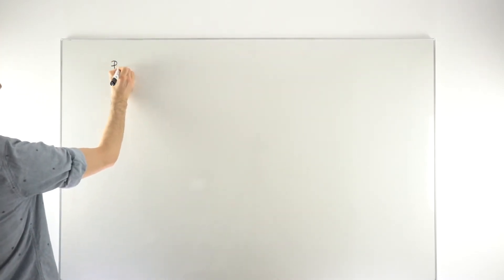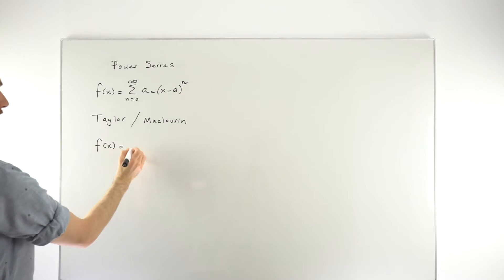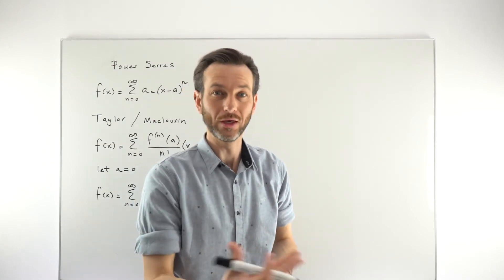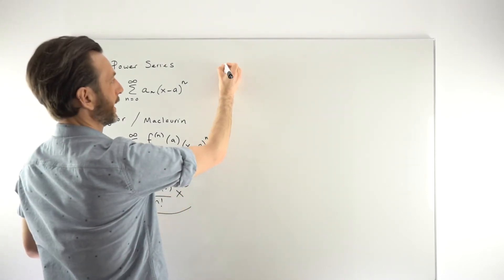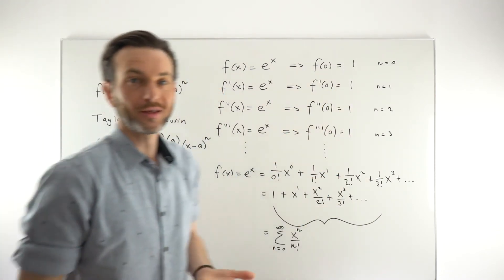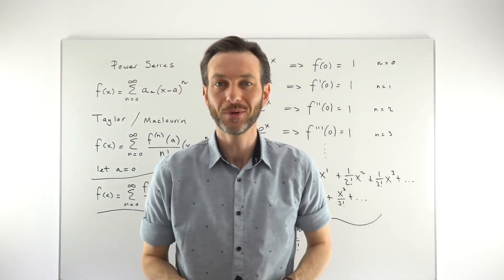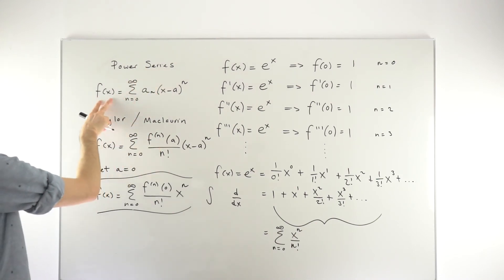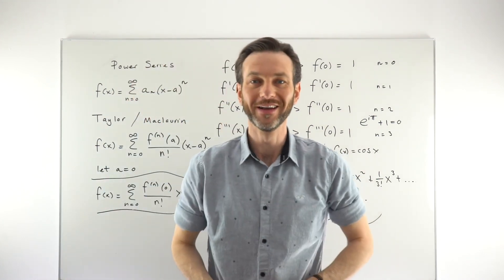The Maclaurin Series for the Exponential Function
Learn how to find the Maclaurin Series expansion for the Exponential function, e^x, and learn what Maclaurin Series are in general.

0:00 What is a Power Series?
1:25 Taylor Series and Maclaurin Series
4:57 The Maclaurin Series for e^X
11:55 Why is the Maclaurin Series useful?

Gary